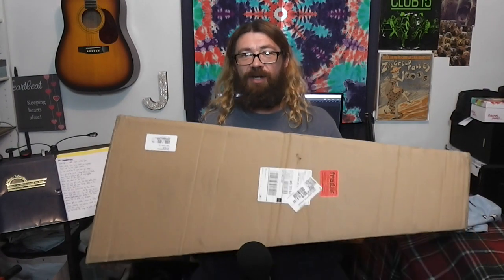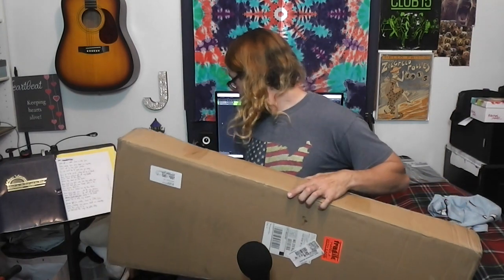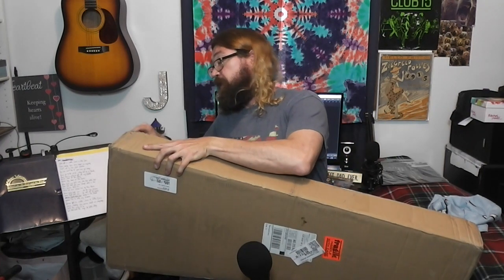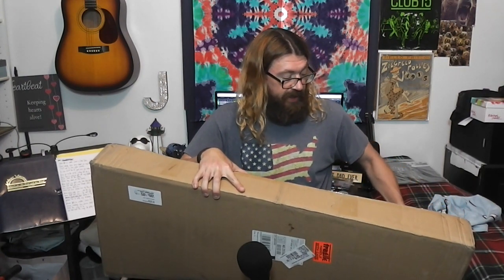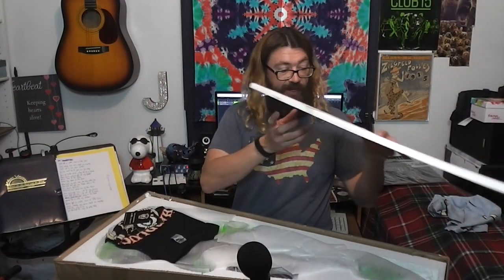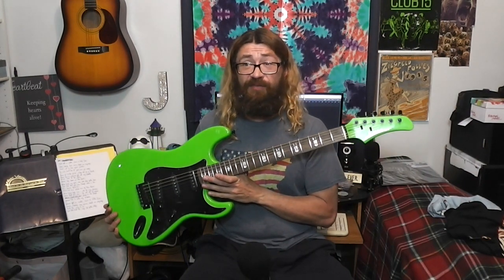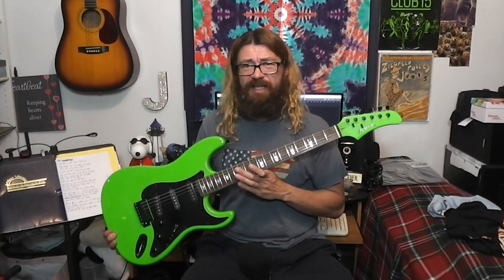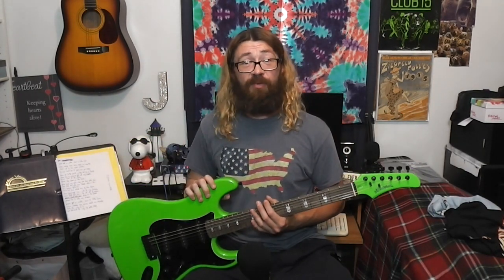Hard Luck Kings Bombshell Unboxing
I wanted a Strat so I got this Hard Luck Kings Bombshell!